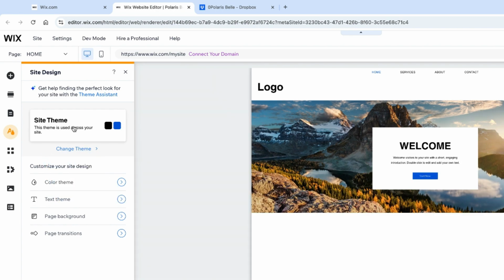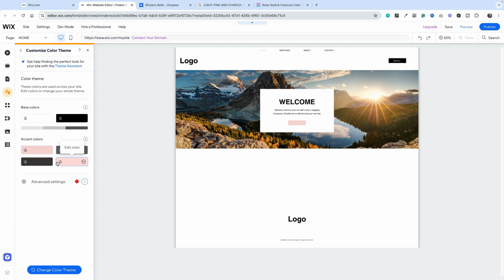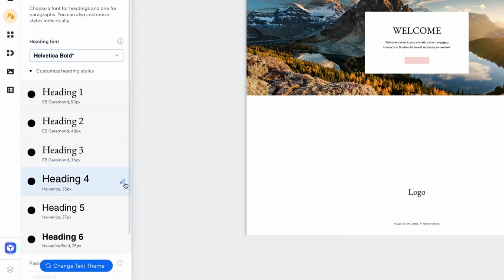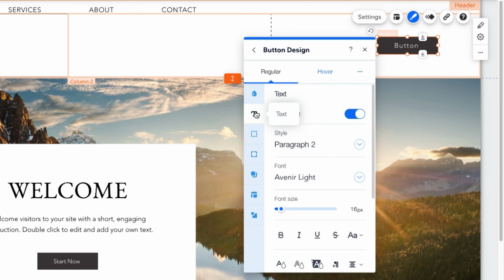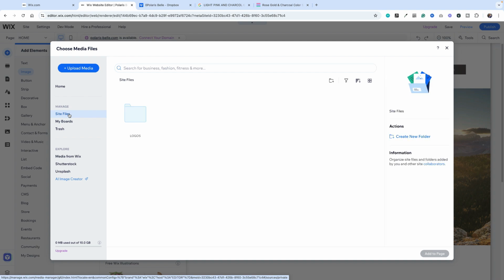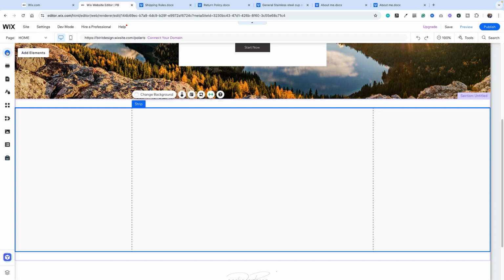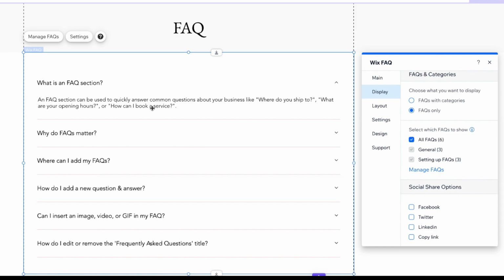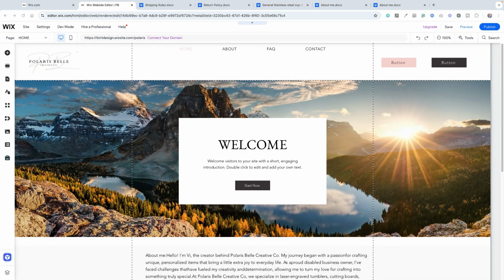Wix for Beginners - Colors, Fonts & Wix FAQ - Wix Editor Tutorial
Welcome to a beginner's guide and tutorial for starting your Wix website with colors, fonts, and the Wix FAQ. In this full tutorial, I’ll walk you through everything you need to set up your website color palette and text theme using the Wix Classic Editor.

Chapters:
00:15 Adding color palette & fonts in site design tab
00:33 Page background color and transitions
01:05 Changing color theme
01:25 Finding a color palette on Google (easy!)
03:38 What is a Hex Code?
04:49 Setting your site fonts (text theme)
10:54 Creating your site buttons
13:28 Uploading your pictures (from computer or Dropbox)
13:50 Creating file folders for your media (pictures, videos, etc.)
14:09 Creating Boards for images and videos (great tip!)
16:32 Adding your logo to the header and footer
18:23 Uploading text content
20:00 Creating a page header or banner
20:45 Adding Wix FAQ from the Wix App Market
25:40 Changing page names (+ URL name)
26:51 Final FAQ page with categories

Get my guide -
21 ELEMENTS YOU MUST HAVE FOR YOUR SUCCESSFUL BUSINESS WEBSITE
A super comprehensive, easy-to-understand list and guide for collecting all the content you need to build a successful website.

I think Wix is a super website builder and a great option for building your website. I am a Wix Partner and offer my web design services in the Wix Marketplace. I also use other platforms for design (like Canva!).

SAY HELLO...